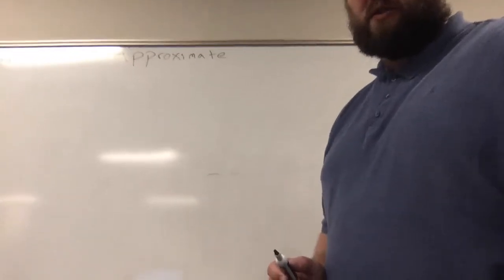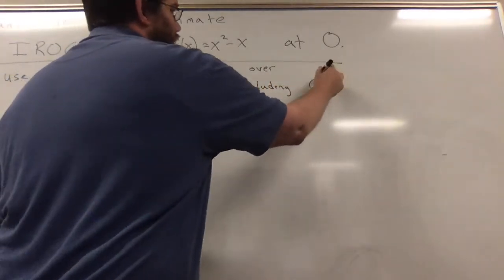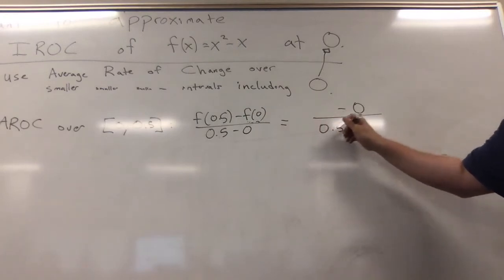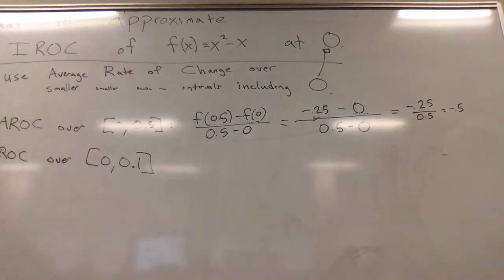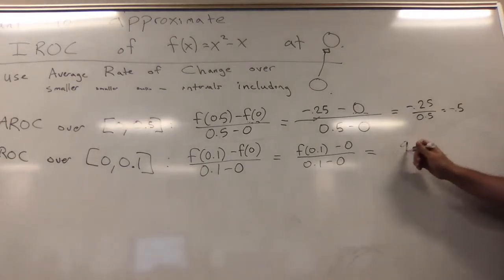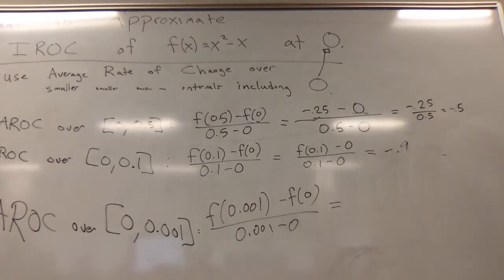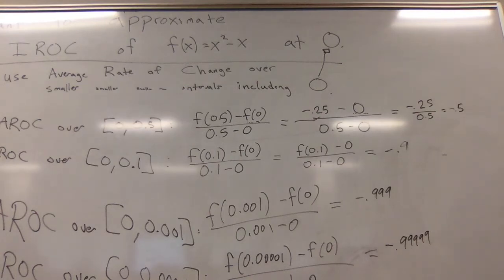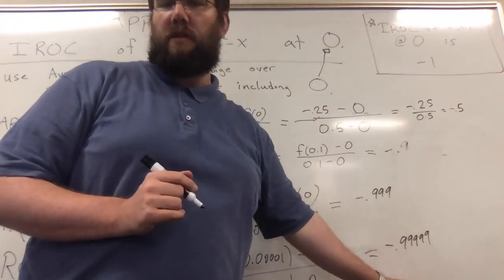How To Approximate Instantaneous Rate of Change (a.k.a. fprime) From a Formula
To approximate fprime(a) or the Instantaneous Rate of Change at x = a, we need to calculate the Average Rate of Change over a very small interval containing x = a.

As we do this calculation repeatedly with smaller and smaller intervals, we should see a clear pattern emerging in terms of the number. Since all we are looking for at the moment is an approximation, it's legitimate to stop when we feel we have the appropriate number of decimal places right.